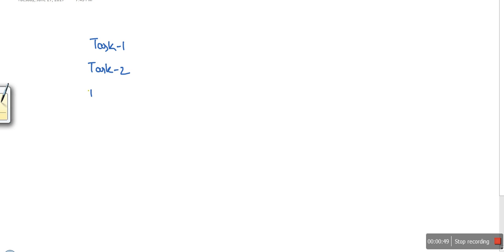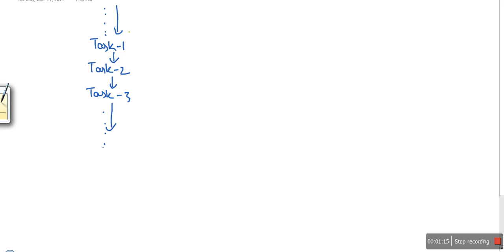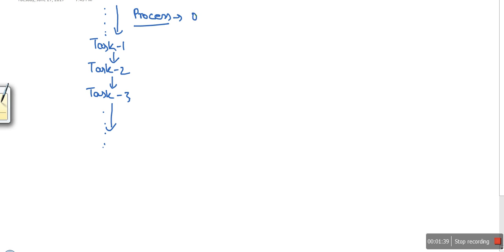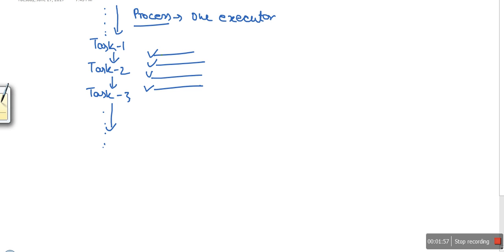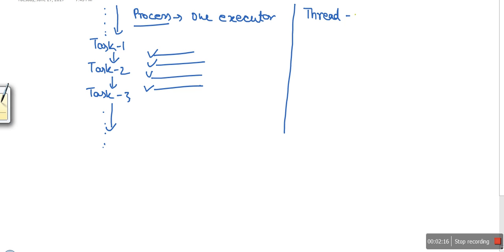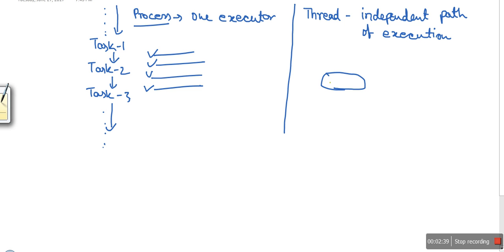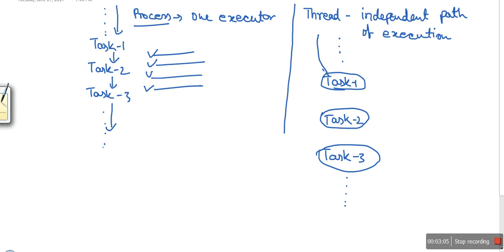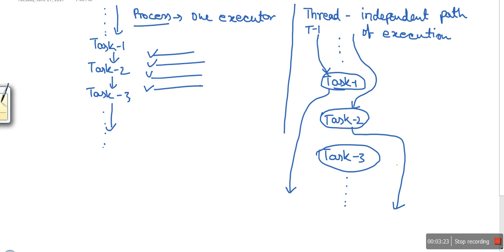What is difference between Process and Thread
Process is Program in Execution whereas thread is independent path of execution.